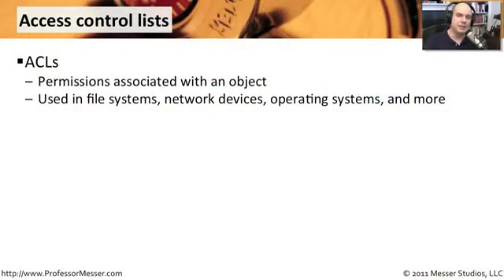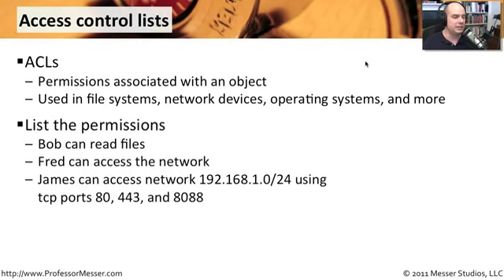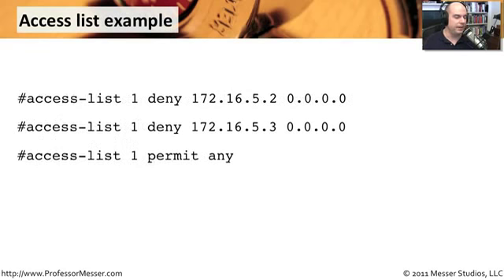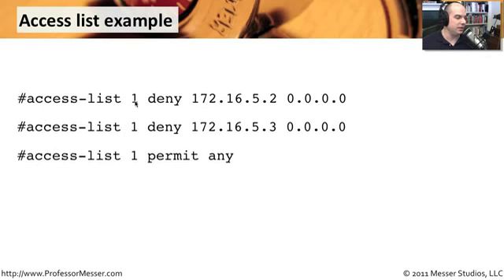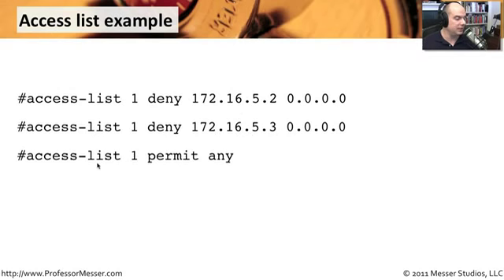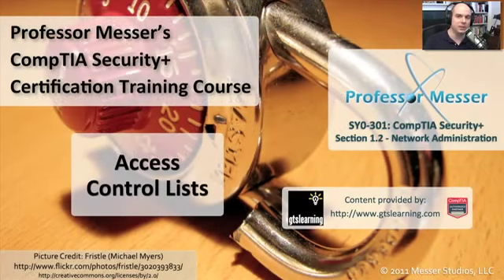016 Access Control Lists